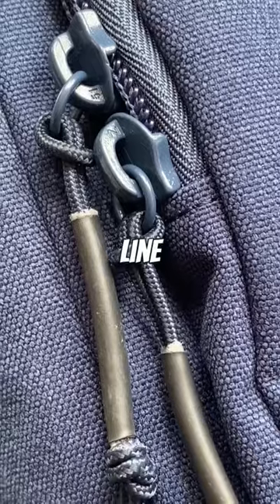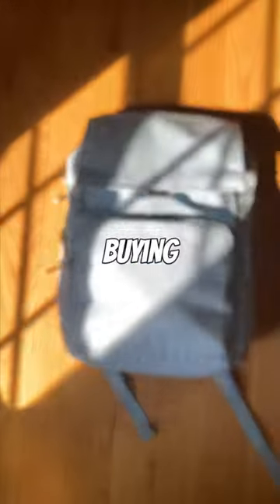THIS isn’t mediocre